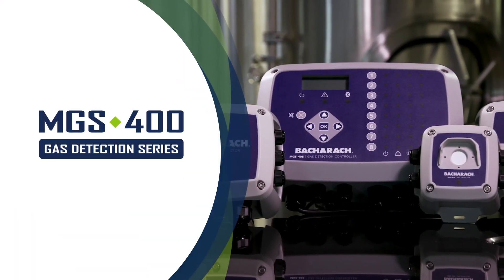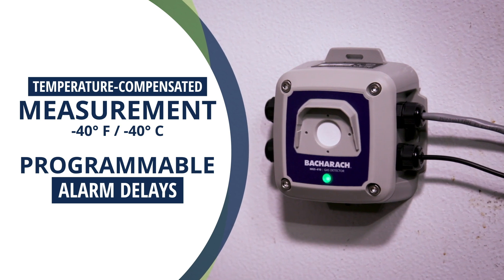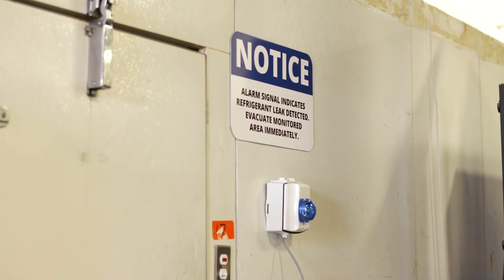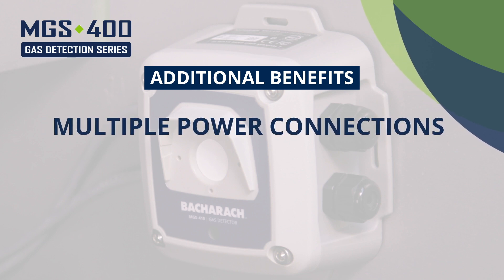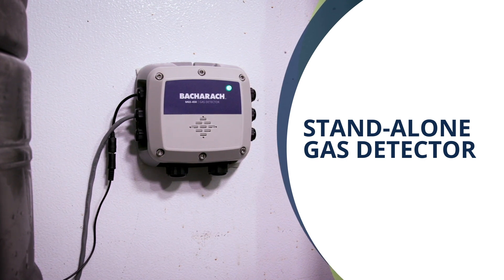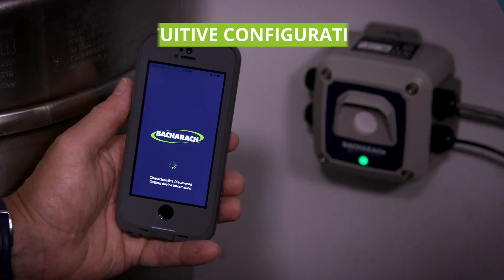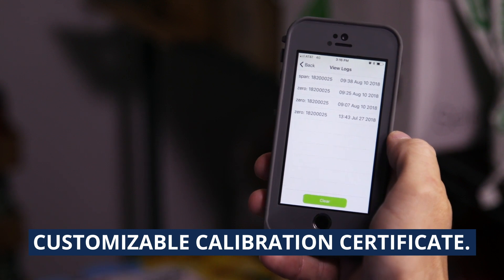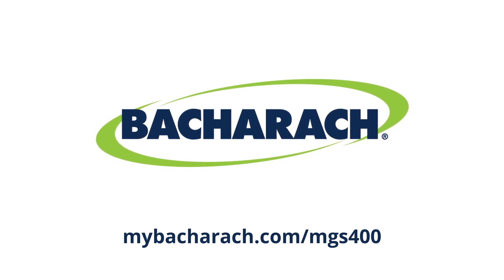MGS-400 Series | Gas Detection Product Overview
Modern refrigeration systems are designed to be efficient and leak free, but improper installation, inadvertent damage or mechanical wear can result in potentially hazardous leaks. With their rapid response time, low-temperature performance (-40° C) and integrated audio & visual alarms, Bacharach's MGS-400 gas detectors make compliance with safety regulations simple and intuitive.